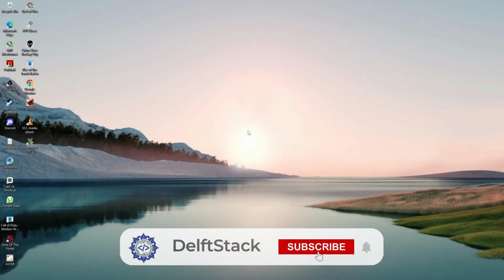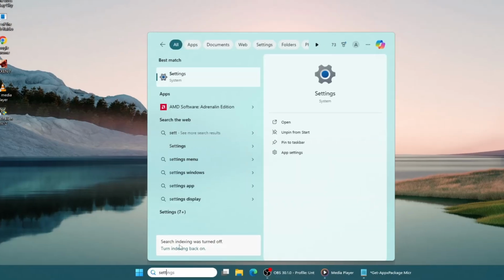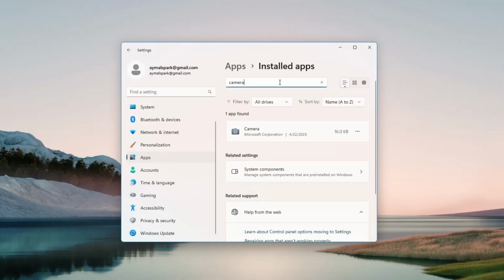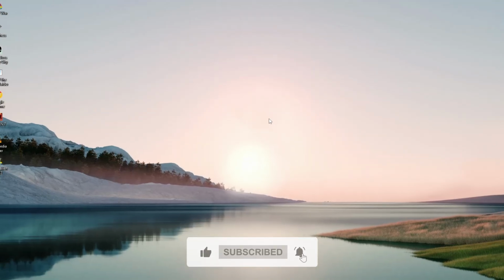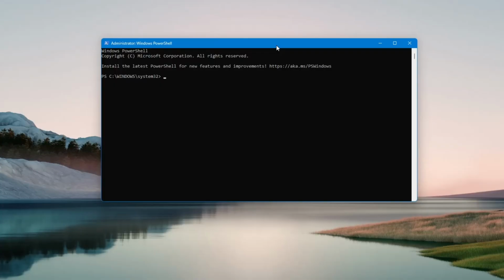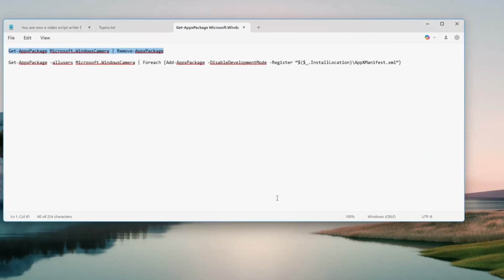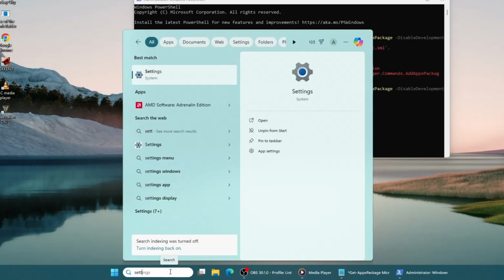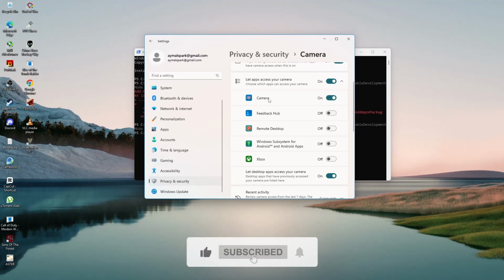How to Fix Camera App Error 0xa00f4240 Unknown in Windows 11/10 [GUIDE]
📸 Struggling with the Camera App error 0xa00f4240 on Windows 11 or 10? In this step-by-step tutorial, I'll show you how to resolve the issue quickly and easily. If your Camera app isn't working as expected, you're in the right place! Let's dive in and fix the problem so you can start using your camera again.

PowerShell Commands:
✅ Get-AppxPackage Microsoft.WindowsCamera | Remove-AppxPackage
✅ Get-AppxPackage -allusers Microsoft.WindowsCamera | Foreach {Add-AppxPackage -DisableDevelopmentMode -Register "$($_.InstallLocation)\AppXManifest.xml"}

Key Takeaways:
* ✅ Repair or reset the Camera app to restore its functionality.
* 🔧 Reinstall the Camera app using Windows PowerShell if necessary.
* 🔒 Check camera permissions to ensure proper app access.
* 💻 Easy-to-follow instructions for each solution to fix the error.

⏱ Timestamps:
00:00 – Intro:
00:19 – Repairing the Camera app
01:08 – Resetting the Camera app
01:32 – Reinstalling the Camera app with PowerShell
02:37 – Adjusting Camera permissions

If you're encountering the frustrating Camera App error 0xa00f4240, this video is your one-stop guide to fixing it. By following these simple steps, you can quickly get your Camera app up and running without losing important data or settings. Whether you're using Windows 10 or 11, these fixes will help ensure smooth functionality.